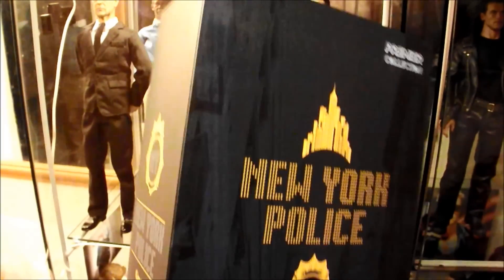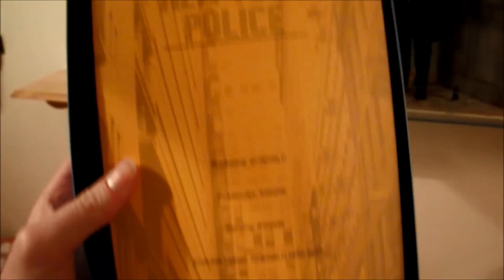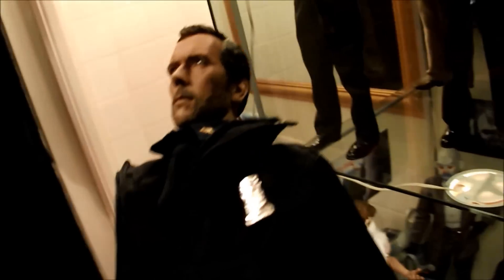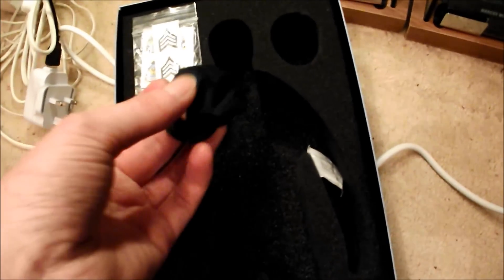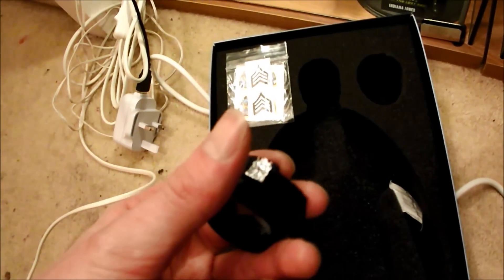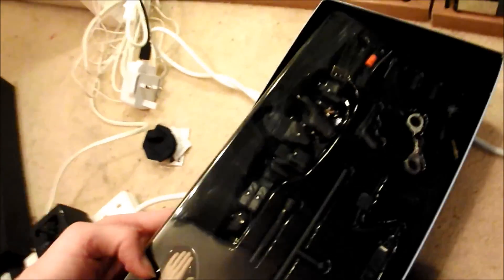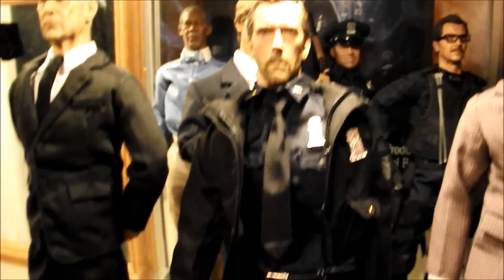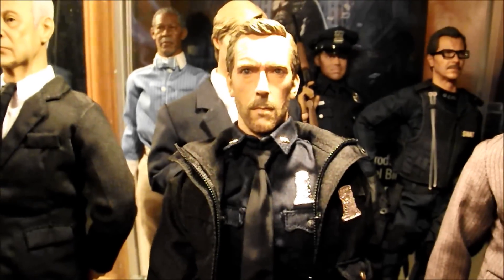Zc Wo 1/6 NYPD NEW YORK POLICE OFFICER Gregory - Review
Hugh Laurie from House